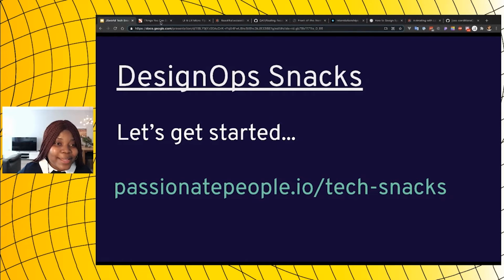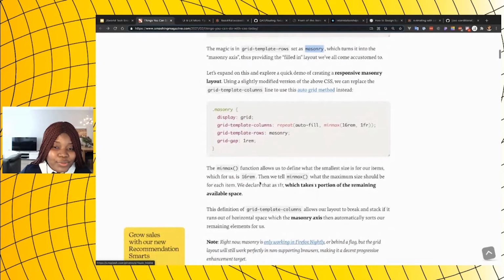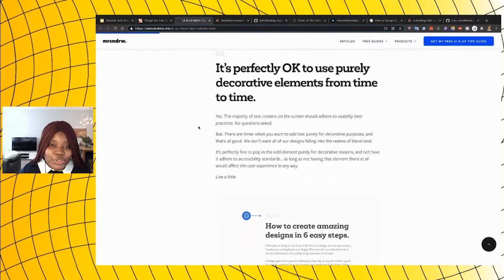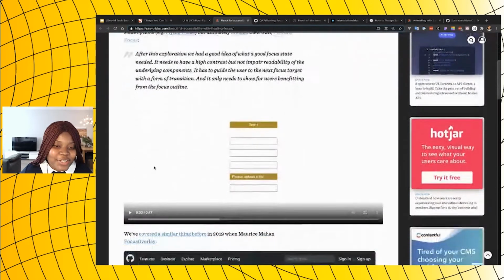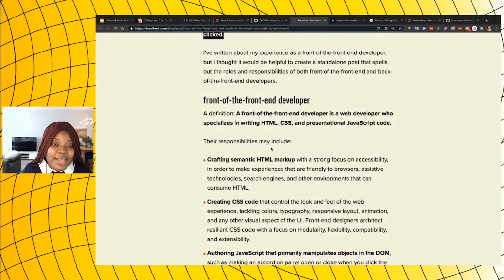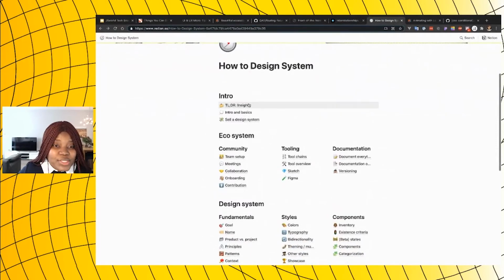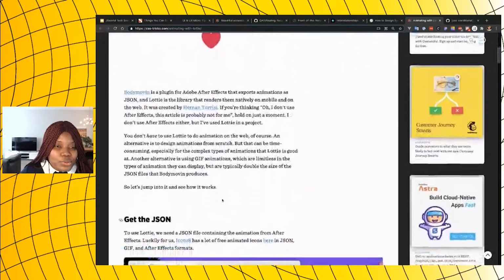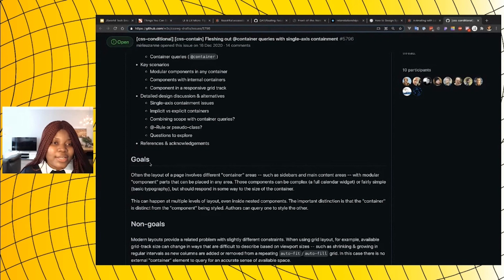Gift Egwuenu - Tech Snacks - JSworld 2021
A tech snack or for Day 1 called a Design Snack is a version of "This Edition at Jsworld Conference", which is an short but practical presentation where we share updates from the latest on Javascript, tech news all across the web, and some existing things our speakers are doing.

In this series, we'll be bringing the Tech Snacks section to everyone where we share tech updates and new releases from all across the web and updates from our speakers.